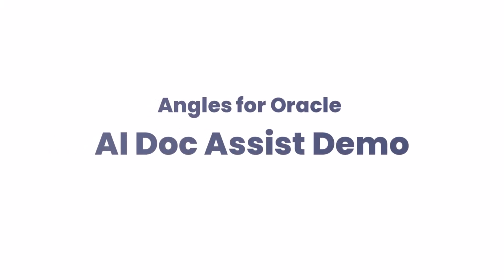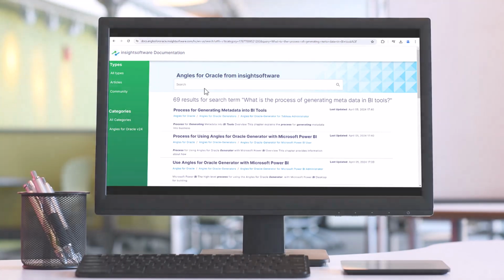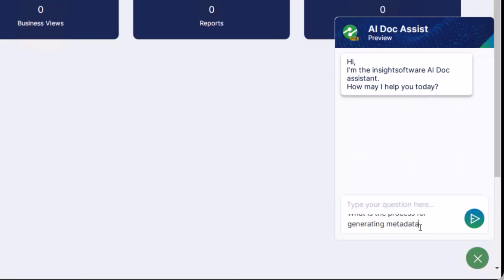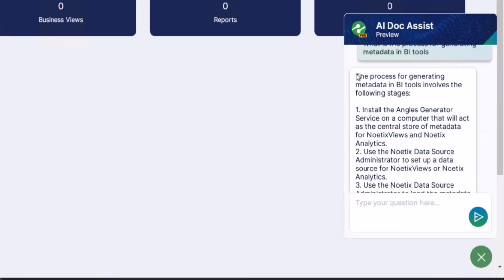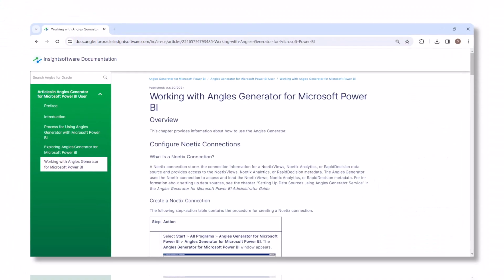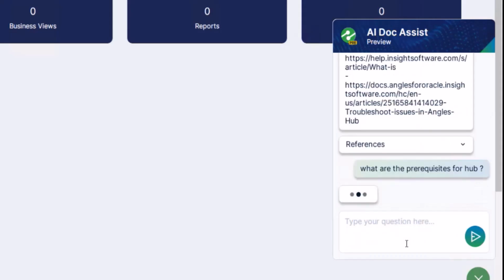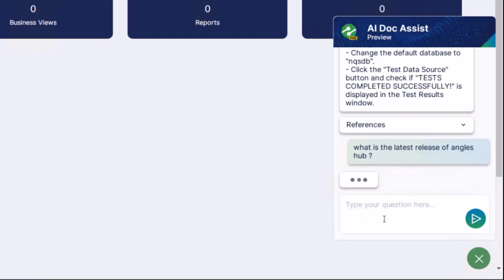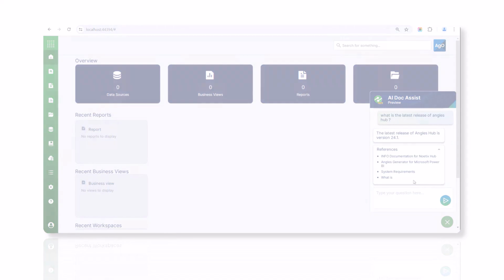Demo: AI Doc Assist feature in Angles for Oracle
Searching through documentation websites or knowledge-based articles to get answers to your specific query can be time-consuming. The AI Doc Assist feature in the Platform is a fantastic help.In this video highlighting the AI Doc Assist feature, we'll show you how to use the feature in Angles for Oracle for fast and effective information access.